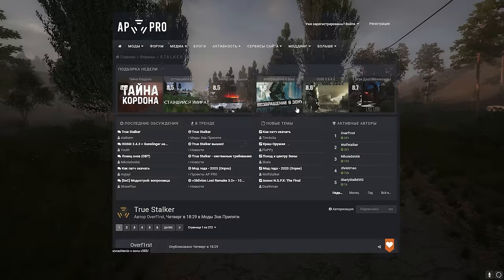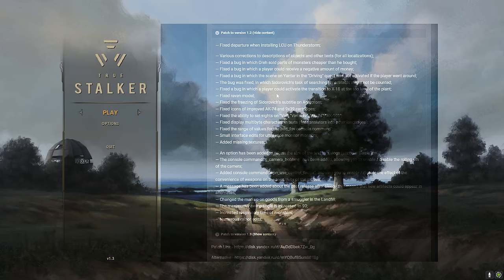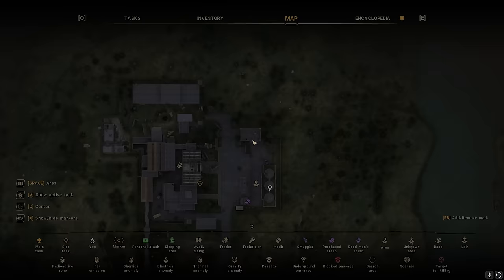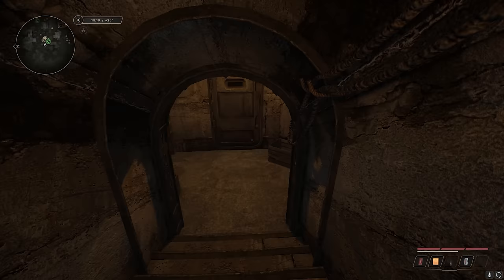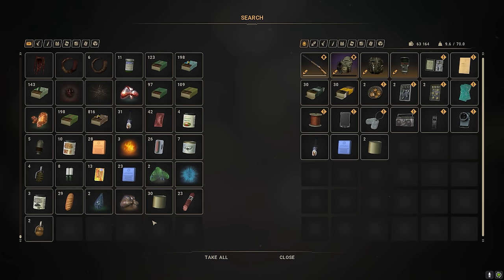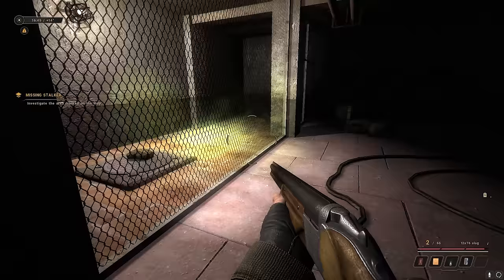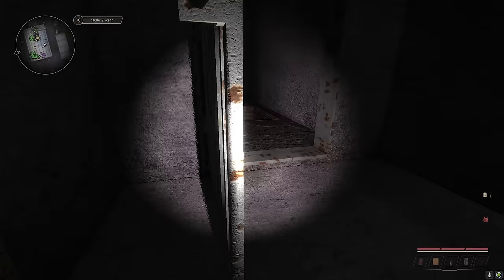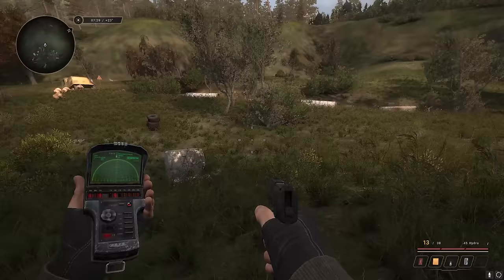TRUE STALKER: New Updates, Tips & Tools location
Quick overview and install guide of the new patches (1.3 version), where to find the tools for the technician, and some random tips that are really useful for beginners!
There are a lot of game breaking bug fixes in the patches so don't miss them! You don't have to restart a new game, they're compatible with most older saves.

You can find all the different links here (just translate the page to English):

If you have the "OpenAL: Can't create sound device." error:

And install again.

If it's still not working, check C:\WINDOWS\system32\ for OpenaAL32.dll
If the .dll file is not there then its not installed correctly.

and place it in the sys32 folder.

00:00 Patches & Install Guide
01:46 Cordon Bridge
02:10 Basic Tools
02:22 Advanced Tools
02:39 Expert Tools
02:52 Give tools to technician?
03:28 Basic tips you should now
07:32 Underground: Kill the Master
08:23 Mutant Overlord: Gamzat Cache
08:36 More tips!